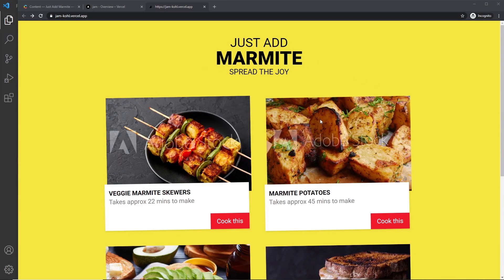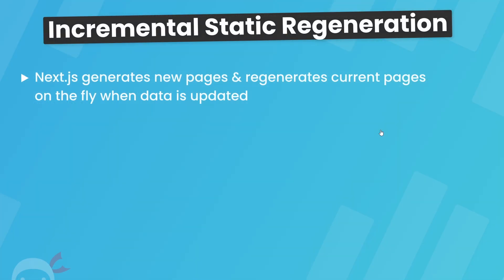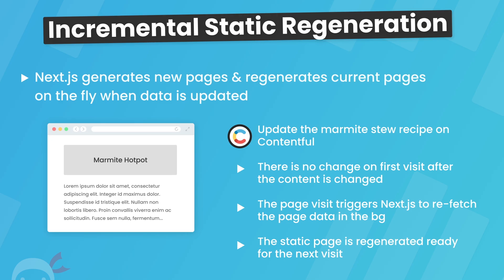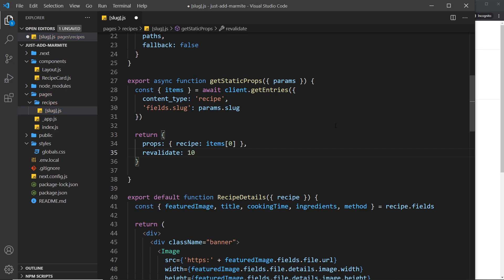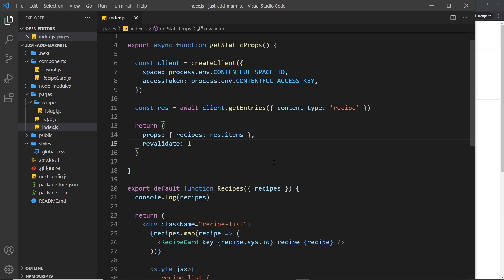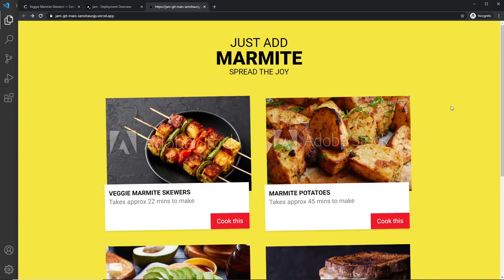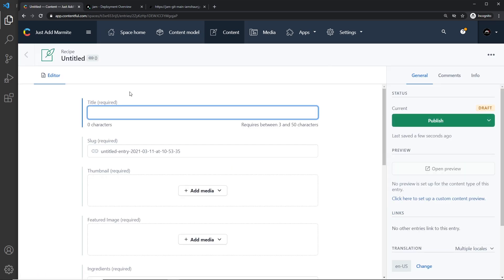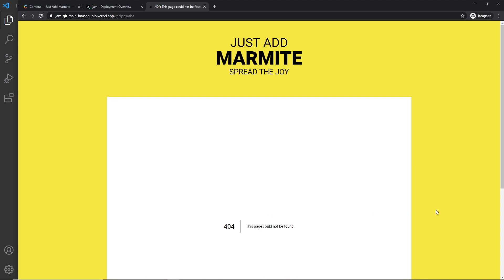Next.js & Contentful Site Build Tutorial #10 - Incremental Static Regeneration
Hey gang, in this Next.js tutorial we'll take a look at how Incremental Static Regeneration can help us with creating new static pages on the fly.